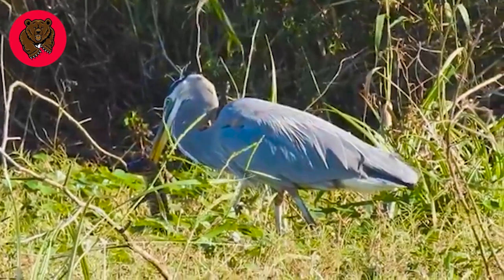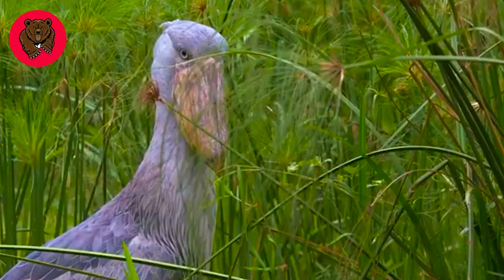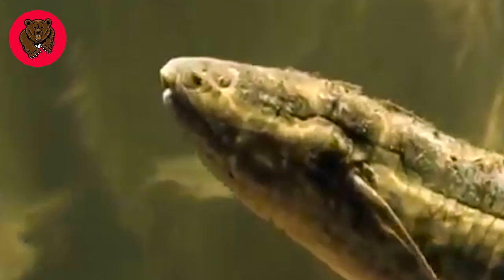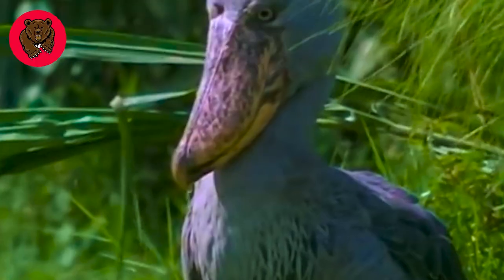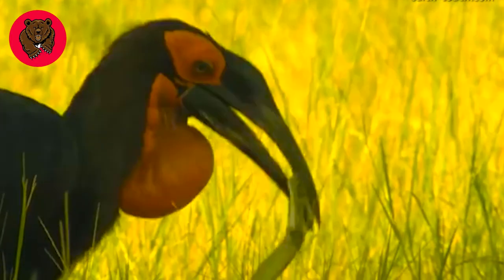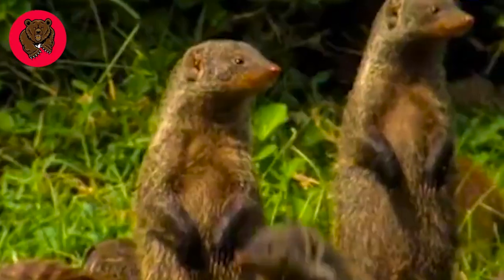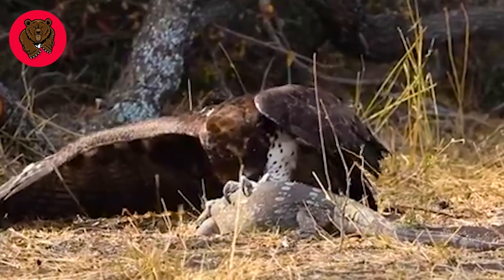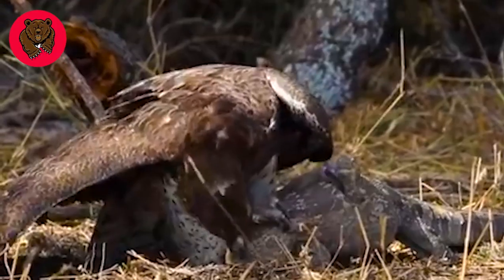15 Shoe-Billed Stork Moments Jurassic Master Hunter Of The Wetlands | Animal Fights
15 Shoe-Billed Stork Moments Jurassic Master Hunter Of The Wetlands | Animal Fights
The shoebill stork, also referred to as the "stork from the depths," is a captivating water bird belonging to the stork family. It gracefully inhabits marshy landscapes and shallow waters across temperate regions worldwide, engaging in exhilarating animal fights during its fearless pursuit of small prey.

What distinguishes the shoebill is its unique feature—a long, pyramidal beak tapering to a sharp point, reminiscent of a high-heeled shoe. This extraordinary beak allows them to access hidden fish sanctuaries, triumphing over seemingly unattainable prey and employing camouflage in the animal fights to deceive unsuspecting victims effortlessly.

During hunting expeditions, shoebill storks elegantly patrol flooded terrains and sandy shores, diligently scouring for their next meal. Their palate relishes the flavors of fish, shrimp, snails, and freshwater insects, such as dragonflies, scorpions, and aphids, adding excitement to the animal fights. When their quarry is detected, these majestic birds swiftly approach, plunging their beaks into the depths of the water and seizing their prize from the watery abyss. On occasion, they even take daring mid-air leaps from great heights, intensifying the thrill of the animal fights.

Fascinatingly, the shoebill possesses an innate ability to navigate the depths effortlessly. Equipped with a specialized organ system within their necks, they maintain an upright position while submerged, firmly grasping their catch in water up to half their body length. This exceptional adaptation empowers the shoebill to dominate the animal fights, showcasing its hunting prowess on both land and water.

Shoebill storks often lead lives intertwined with companionship, forming pairs or small groups that coalesce into intimate herds. They construct their nests among towering trees or within grassy enclaves near floodwaters. Each nest typically cradles 3-5 precious eggs, which undergo an incubation period lasting approximately 21-25 days. In the animal fights, both parents dutifully nurture and raise their offspring, exemplifying the essence of familial care.

While not as widely recognized as tigers or elephants in the realm of animal fights, shoebill storks play a vital role in freshwater ecosystems. They serve as guardians, maintaining equilibrium among fish and insect populations, and providing sustenance for other avian predators through their participation in the animal fights. The existence of these majestic creatures stands as a testament to the boundless diversity and opulence of aquatic life, perpetuating the cycle of animal fights.
This Video researched by : Dr. Norris Stehr
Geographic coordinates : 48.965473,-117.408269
Mother's maiden name : Considine
Birthday
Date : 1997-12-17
Age : 25 years old
The video uses some cleverly edited footage for the purpose of showing the audience the possible outcomes for wild animals in the wild and is not intended to alter the facts.